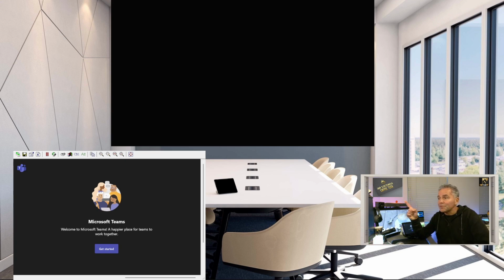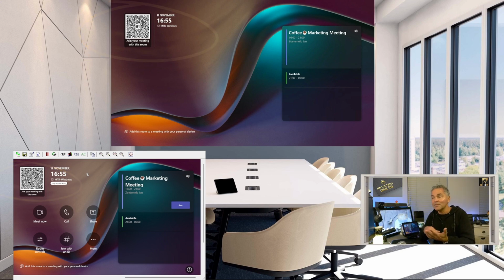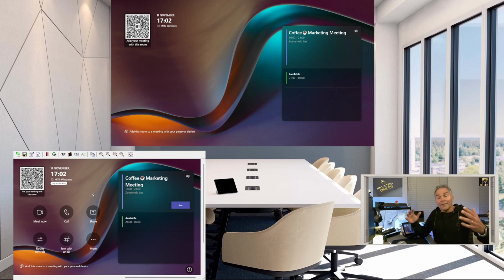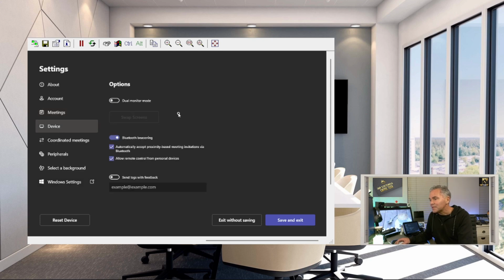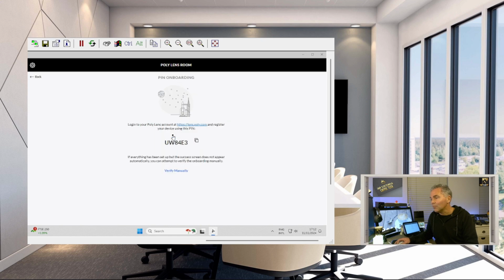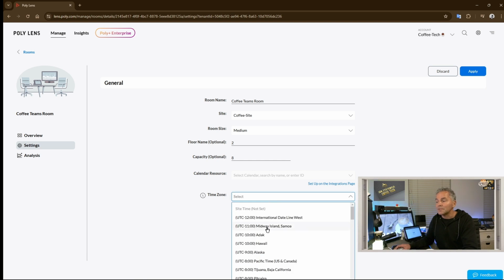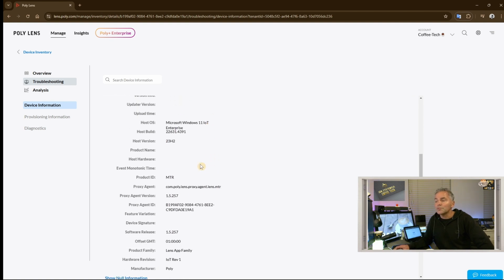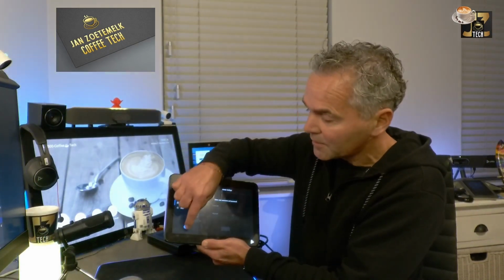☕️Tech🖥️ PART3️⃣of3️⃣ - Setup Teams Room PC - Studio Base Kit G9 Plus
☕Tech🖥️PART3️⃣of3️⃣Setup of the Teams Room PC - Studio Base Kit G9 Plus. The first collaboration product engineered together by HP and Poly. The video will show you step by step how to setup the Teams Room PC including the configuration of Poly Lens Room to managed USB connected devices like Studio V family via Poly Lens. More coffee☕tech🪛videos will follow on Teams Room PC Recovery, Teams Pro Portal Management etc ..

🧾Chapters:
00:00 Intro☕Base Kit G9 Plus
02:30 Teams Room Overview
03:26 Sign-in to Teams Room PC
06:34 QR code sharing
08:20 Teams Panel Overview
10:34 Camera Controls
12:53 Teams App Settings
16:06 Setup Lens Room App
20:12 Manage USB devices
26:10 Lens Device Policy
28:24 Support tools

🔧Poly Studio E70 Install Audio Service (speaker track) MTR Windows Uwe Blog